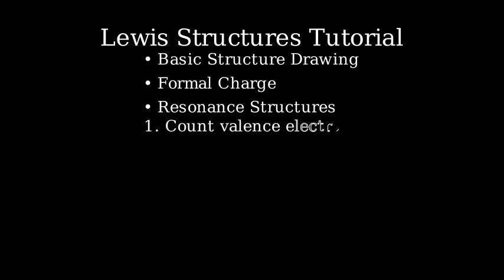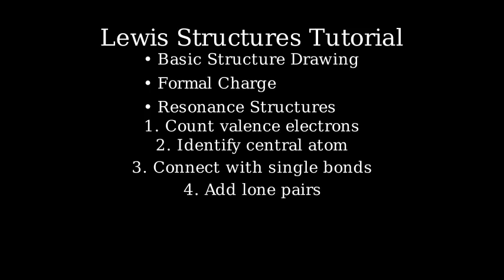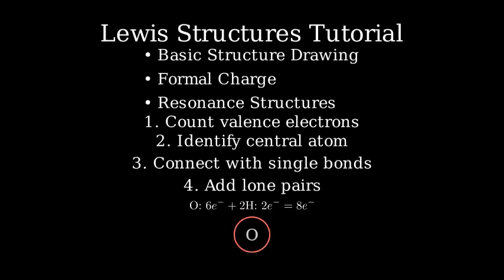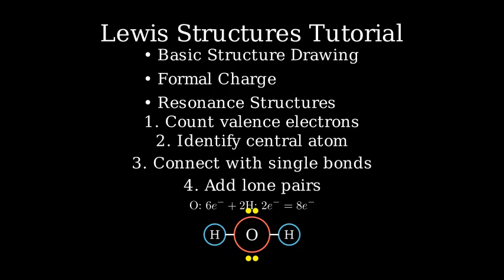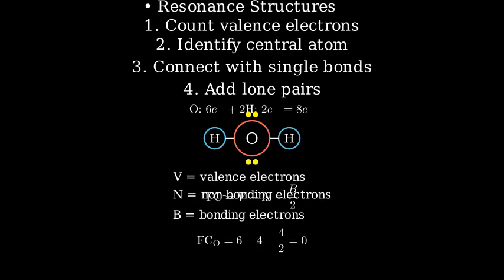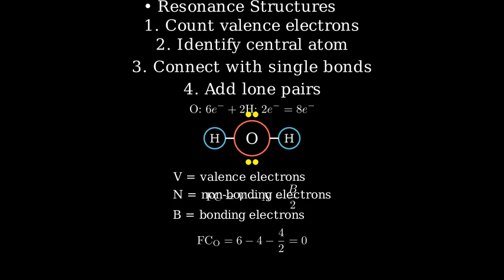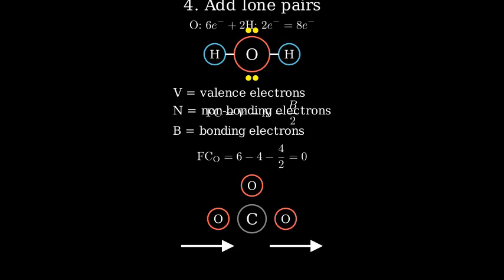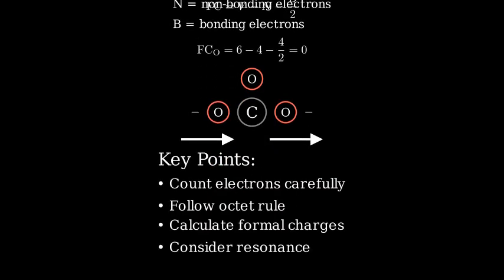Supercut: How to Draw Lewis Structures for Chemistry – Basics, Formal Charge, & Resonance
Soloution to this problem Step by Step:
[Drawing Lewis structures is an essential skill in chemistry that allows us to visualize the arrangement of atoms and electrons in a molecule. To create a supercut guide on drawing Lewis structures, we must cover the basics, formal charge calculations, and resonance structures.

The basics of drawing Lewis structures involve following a step-by-step process. Start by counting the total number of valence electrons in the molecule by adding the valence electrons of each atom. Next, determine the central atom, usually the one with the highest bonding capacity. Connect the outer atoms to the central atom with single bonds and distribute the remaining electrons as lone pairs to satisfy the octet rule for each atom. Be mindful of exceptions like expanded octets for elements beyond the second row of the periodic table.

Calculating formal charges is crucial for determining the most stable Lewis structure. To calculate the formal charge of an atom, subtract the number of lone pair electrons and half the number of bonding electrons from the total valence electrons of the free atom. An ideal Lewis structure minimizes formal charges to achieve stability.

Resonance occurs when multiple valid Lewis structures can be drawn for a molecule by moving electron pairs. Resonance structures differ in the arrangement of electrons but not in the connectivity of atoms. To draw resonance structures, shift electron pairs while maintaining the overall skeleton of the molecule. Remember that resonance structures contribute to the overall stability of the molecule.

In creating a supercut video on drawing Lewis structures, it is essential to highlight these key concepts with clear explanations, visual demonstrations, and practical examples. Emphasize the importance of understanding the octet rule, formal charges, and resonance to master the art of drawing accurate Lewis structures. By breaking down complex topics into digestible segments and providing real-world applications, viewers can enhance their comprehension and proficiency in handling Lewis structures in chemistry.